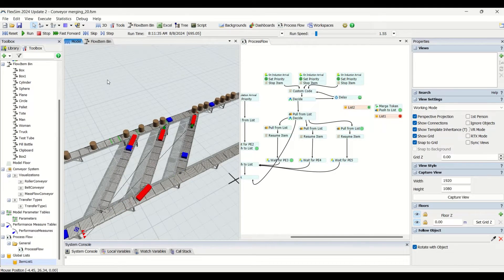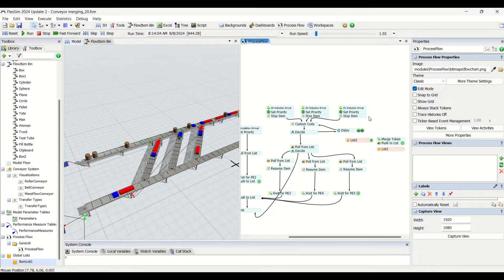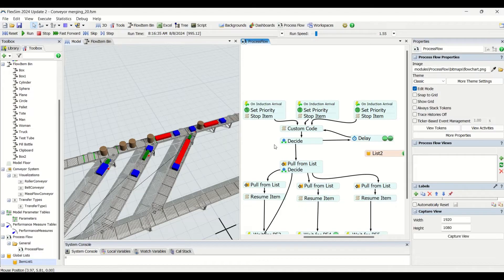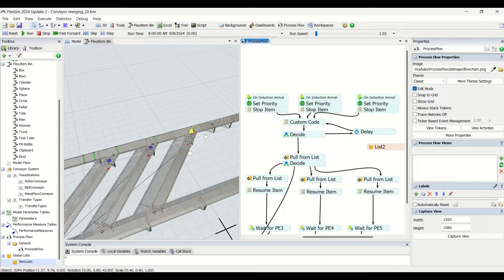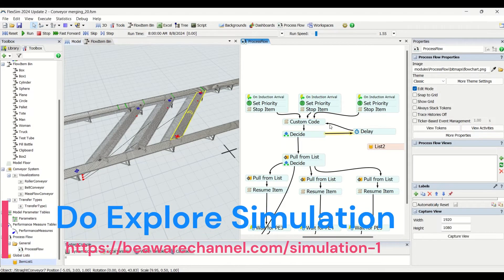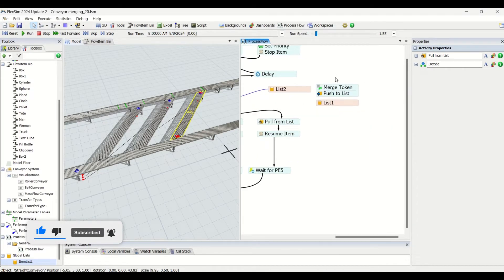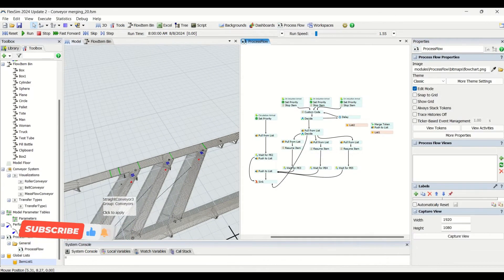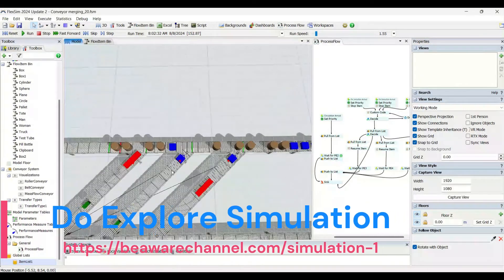How to Create Conveyor Merging Logic in FlexSim Simulation | Part 2 | Training Module | BE AWARE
***About Video

In this video we would learn to create logic for conveyor merging based on space reservation criteria on main conveyor. The logic will help us replicate the actual conveyor merging logic used in industry for your simulation  model. The logic works based on parts available on merging conveyor and space available on main conveyor, it would priorities the parts for the conveyors which has maximum parts for reservation of space on main conveyor.
You can book appointment for any support required related to simulation !!

KEEP LIKING !!
KEEP SHARING !!